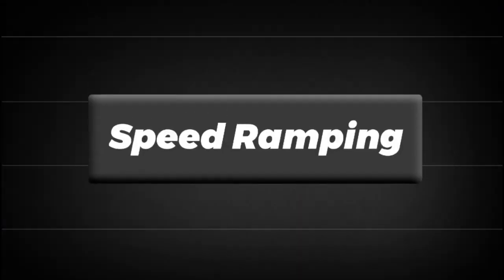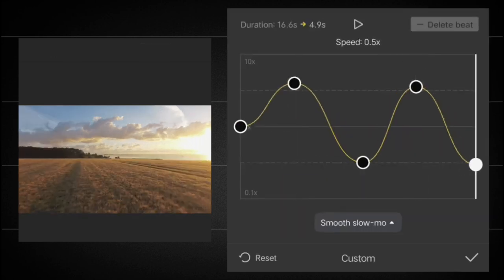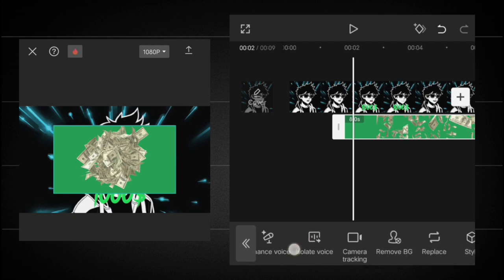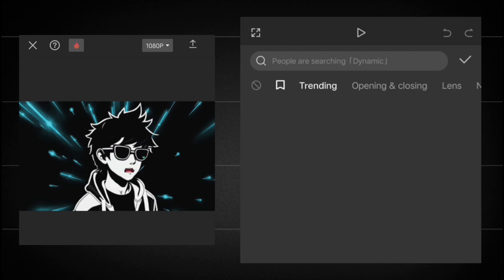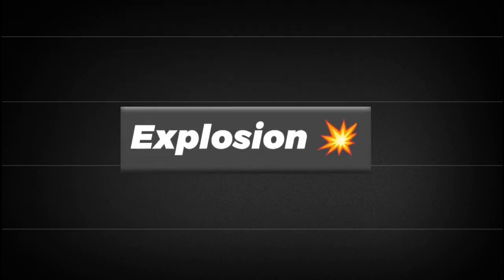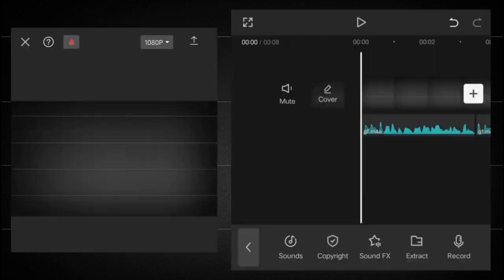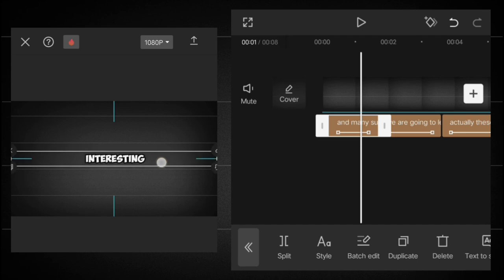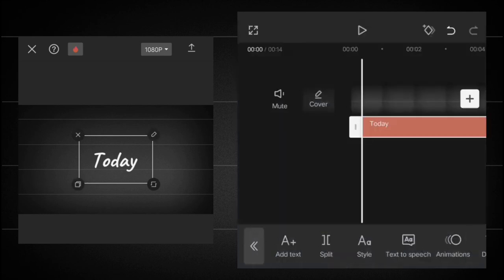I Tried these Trending CAPCUT EDITS to GO VIRAL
In this channel you will get the videos related to Technical and making money online so if you are interested in earning some extra money online then you can watch my recent videos